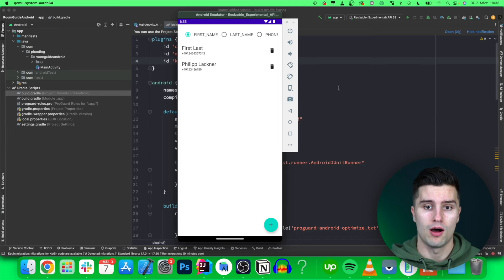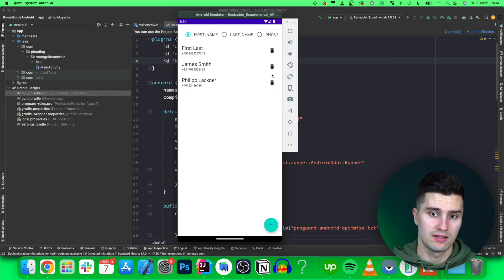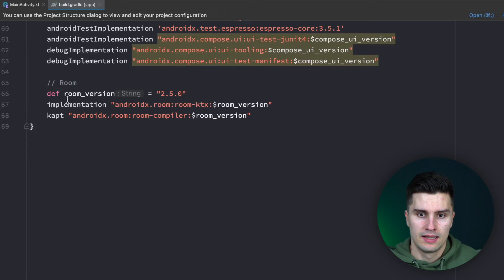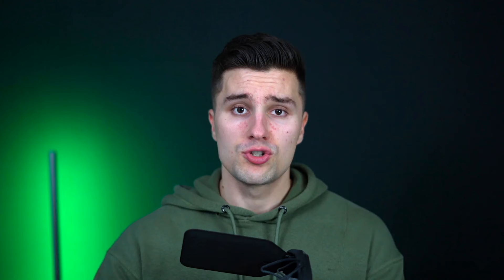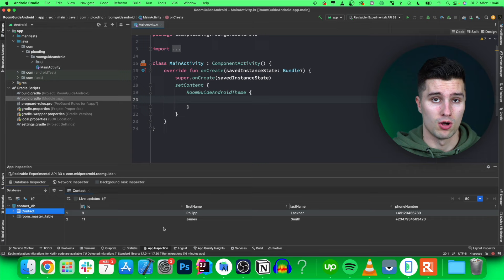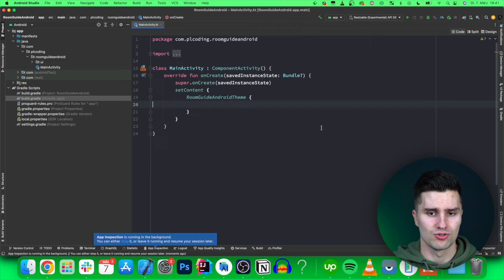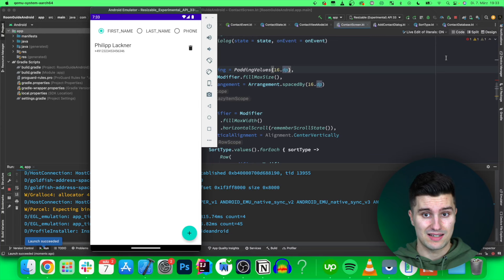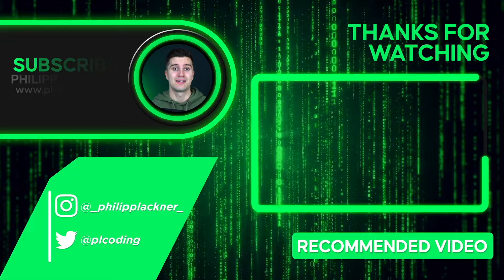The FULL Beginner Guide for Room in Android | Local Database Tutorial for Android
In this video, you'll learn the ins and outs about Room and local databases on Android so you can get started implementing your own.